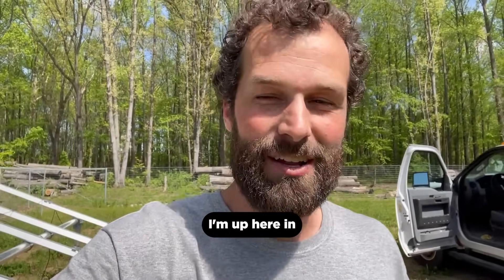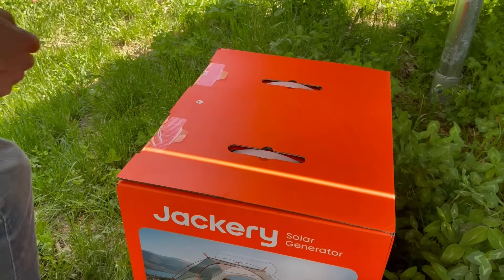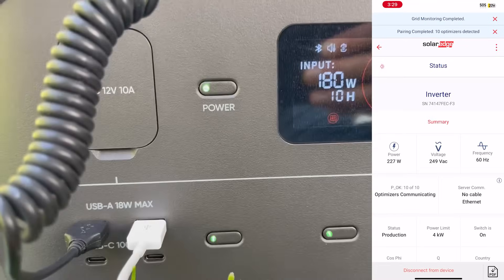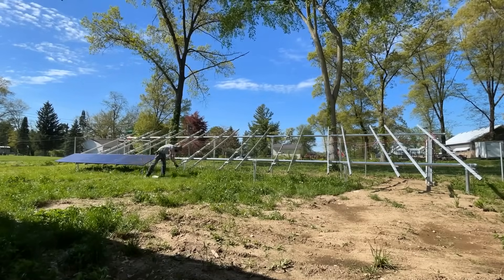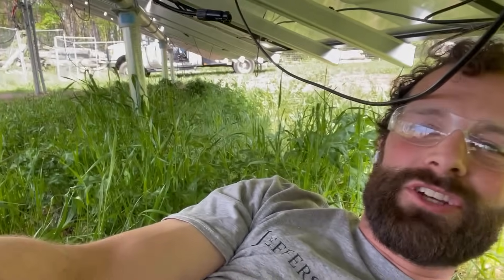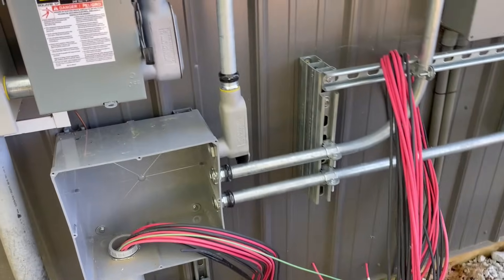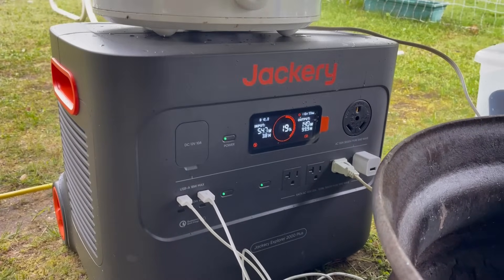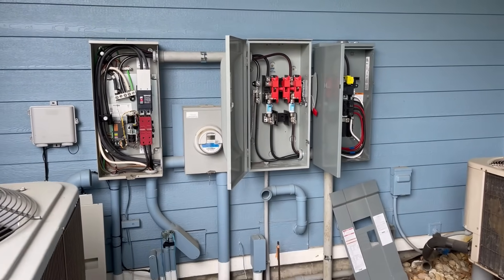Nobody Warned Me About Inspectors in Michigan! (feat. Jackery 2000 Plus Solar Generator)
Struggling to get your business off the ground? Grab Our Free 10-part Video Course to Master the Fundamentals ALL Electrical Business Owners Need ▶▶EPro PLAN

Is your electrical business stagnant, stale and failing to live up to its potential? Learn how to scale to 7-figure without all the headaches? ▶▶EPro Masters

Whether you're facing downpours, heatwaves, or hurricane season, the Jackery Solar Generator 2000 Plus Kit serves as an entry-level emergency backup power product. With its huge capacity ranging from 2kWh to 24kWh and a strong 6000W output, you'll never be left in the dark.(Optional)

EPRO-2-Call:
We’ve all been there: You’ve got the tools and the willingness to solve your own electrical problem, but are held up by a couple ominous details. Rather than hiring out the whole project, get 1-on-1 time with an EPro master electrician on a Zoom call

Synopsis:
In Indiana, electrical licenses are held by contractors who then hire and train their employees, both internally and through tech schools. In Michigan, EVERYBODY gets an electrical license which, as we found out last week, means that Joel will be finishing this solar system himself…

Outline:
0:00 - Introduction
1:19 - Jackery Explorer 2000 Plus
5:06 - Day #1
6:00 - Campground
6:25 - Day #2
7:08 - Storms…
8:04 - Back to Camp
8:38 - Day #3
9:37 - Family update
10:14 - Day #4
 12:15 - Time to hit the beach!